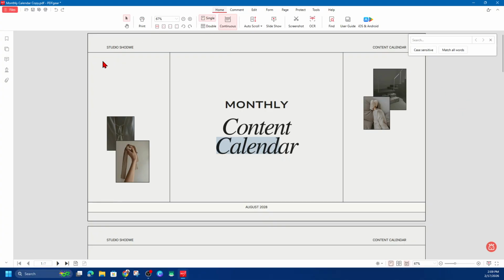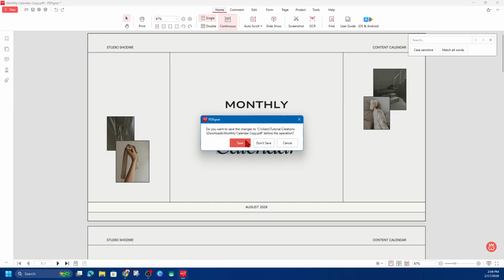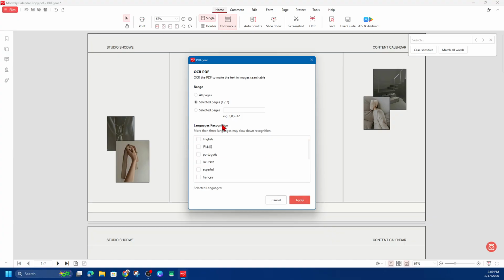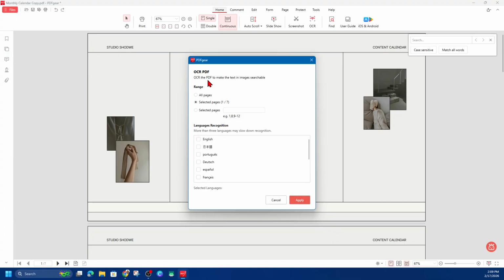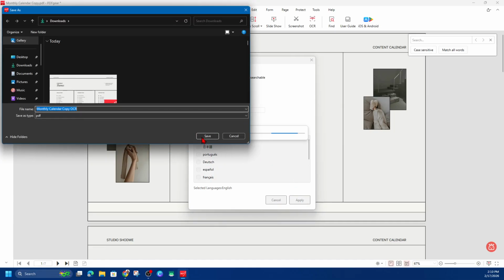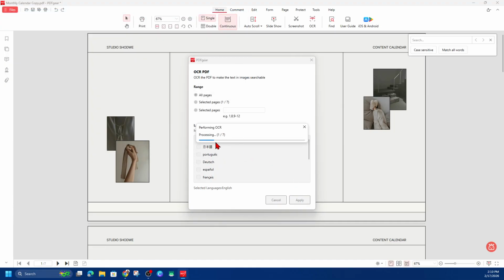How To Do OCR In PDFgear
Learn how to perform Optical Character Recognition (OCR) in PDFgear with this easy-to-follow tutorial. This video will guide you through the process of converting images into text within PDF files using the OCR feature in PDFgear. By the end of this video, you'll be able to effortlessly extract text from any image embedded in a PDF document. This tutorial is ideal for both beginners and advanced users who want to maximize the functionality of PDFgear.